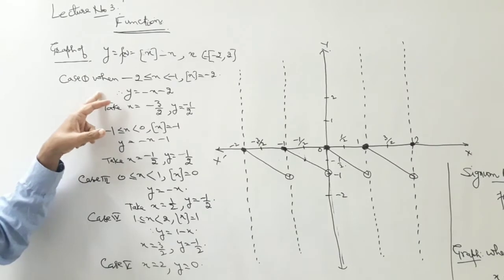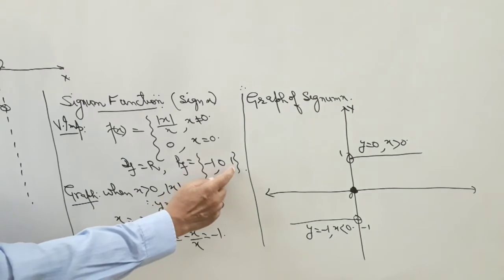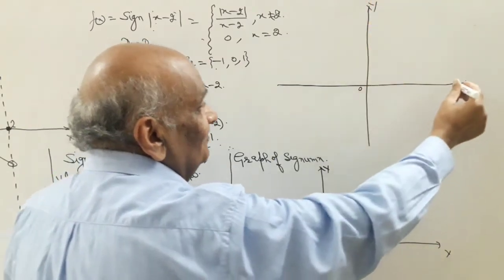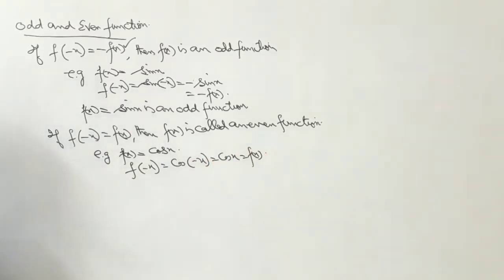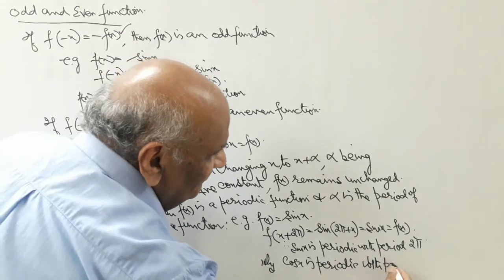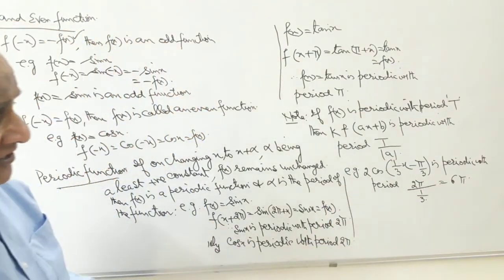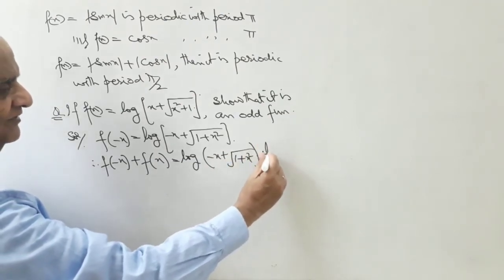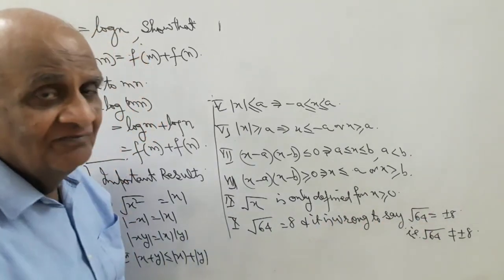MANGLA's Mathematics Made Easy| Calculus(Functions Continued)| Lecture 3| Class +2| Prof SB Mangla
Calculus Class 12th Mathematics

Calculus| LECTURE 3| Topic:- Types of Functions with their Graphs.

By Prof. S. B. Mangla